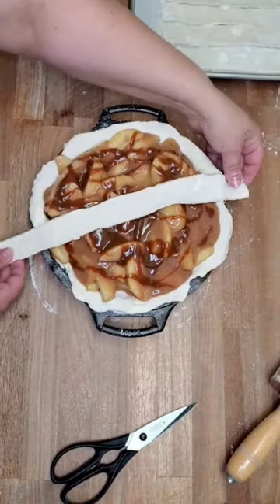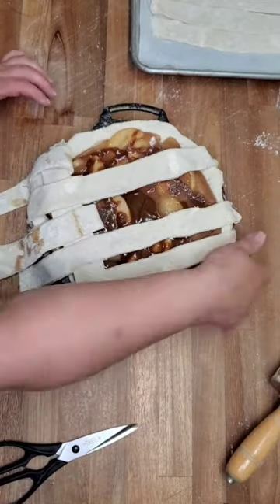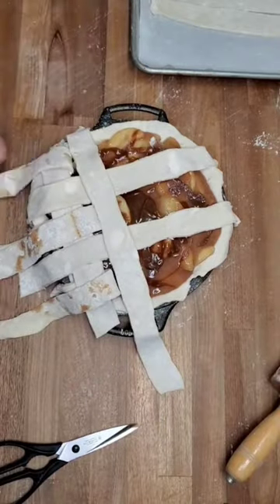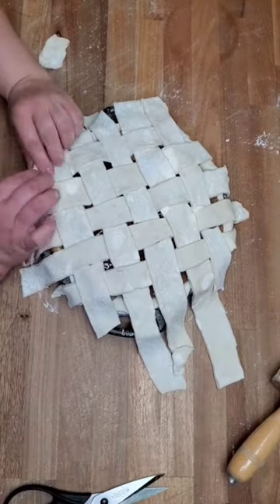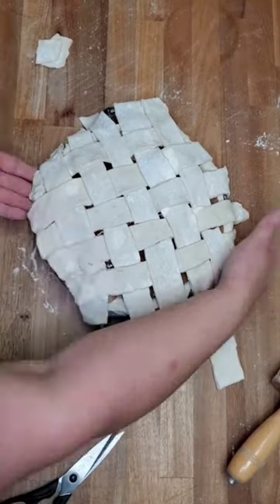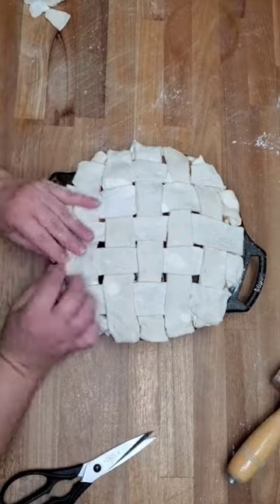Caramel Apple pie uses homemade pie crust and Granny Smith and Honeycrisp apples.